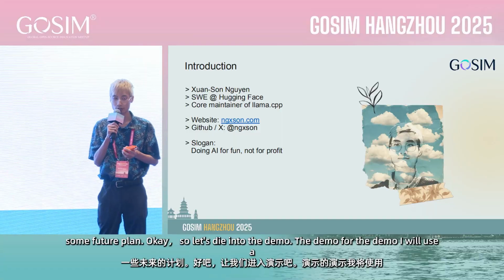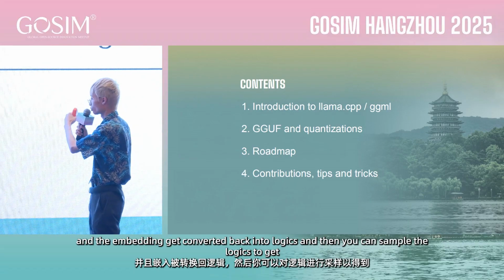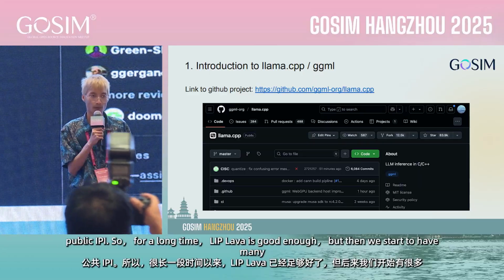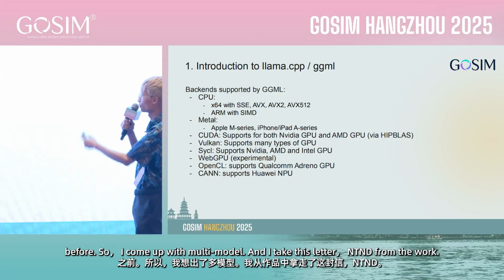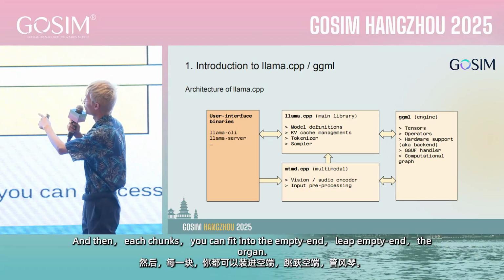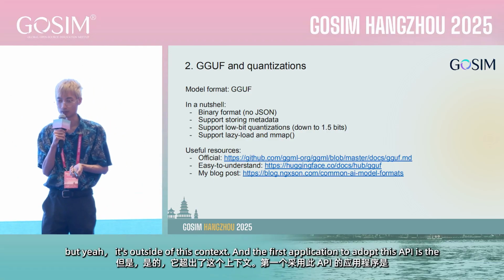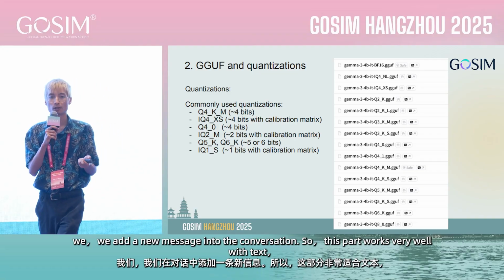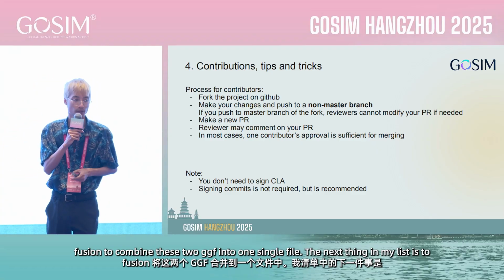【GOSIM HANGZHOU 2025】Xuan Son Nguyen:Overhauling Multimodal Support in llama.cpp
This talk details a major upgrade to llama.cpp's multimodal support, integrating libmtmd for stability and unifying interfaces. Successfully implemented in May, it now supports models like Qwen VL, Mistral Small, Gemma 3 and enables community development of vision-enabled and audio-enabled applications.